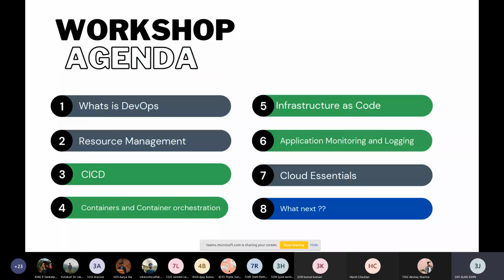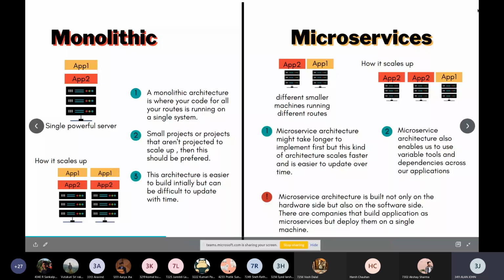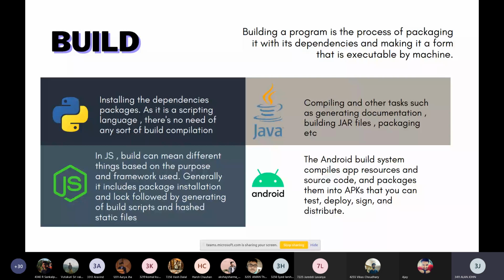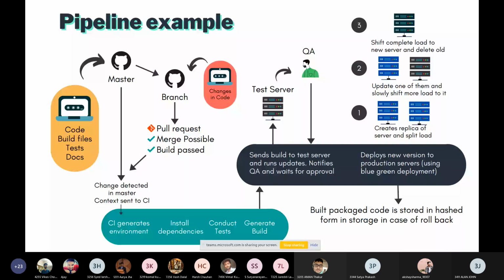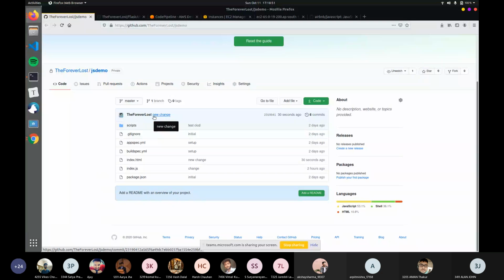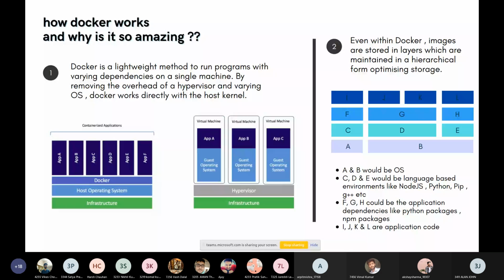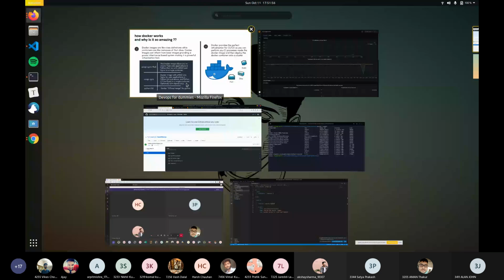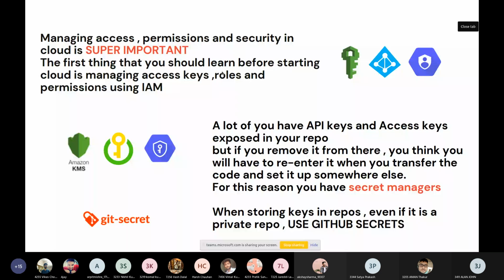Introduction to DevOps and Cloud | 30 Days of Google Cloud | DSC AIT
This time webinar will be delivered by Alan P John sir and the topic will be DevOps and Cloud technology. These practices and tools will help build scalable projects on the cloud and optimize your software development lifecycle. Some of the key topics that we will be covering are :

1. CICD pipelines

2. Cloud Services

3. Docker Containers

4. Infrastructure as Code

This first session will give you a good insight into DevOps, what it is and you will be given knowledge about the various paths which you can follow in this field according to your interests.

There will be a series of hands-on sessions, teaching level would be based on the response received from you all.

No prior experience or knowledge is needed.

So make sure that you attend the sessions and we give you our word that you will surely find this session resourceful.

Everyone is encouraged to attend this session, you will learn a lot of new things.